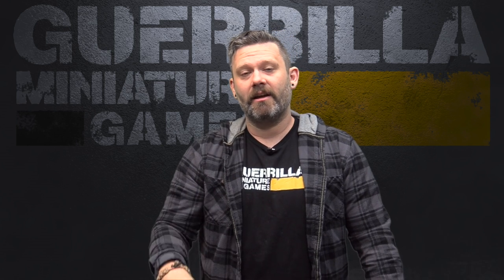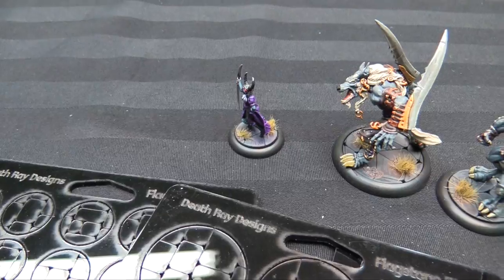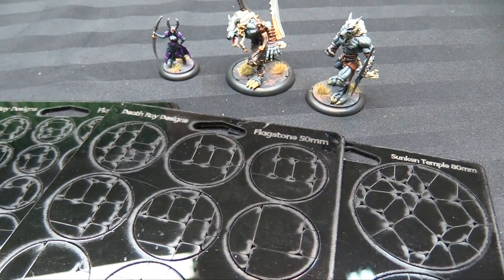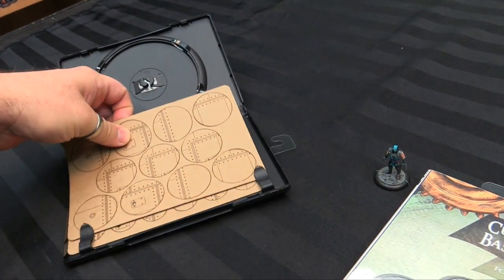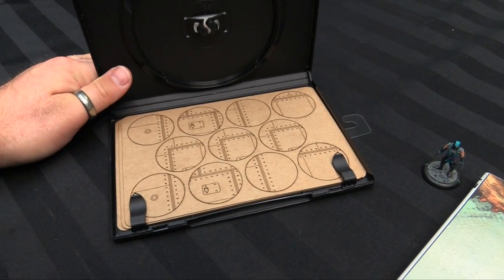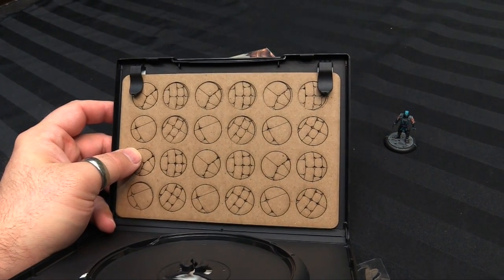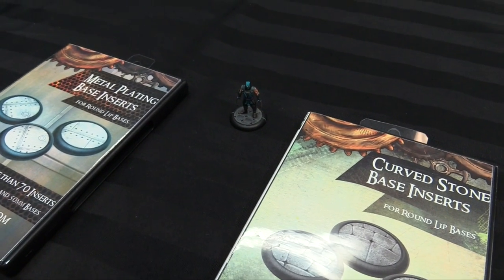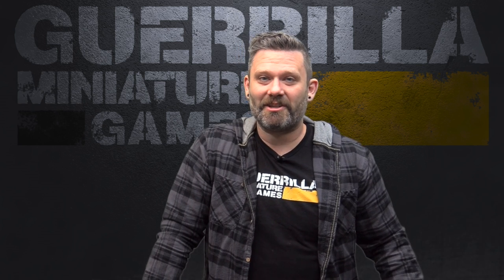Widgets and Wonders Ep 74 - Acrylic and Card Base inserts by Death Ray Designs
Austin over at Death Ray Designs has developed some inserts for your deep and shallow lipped wargaming bases like Malifaux, Warmachine, Dark Age or Wrath of Kings.